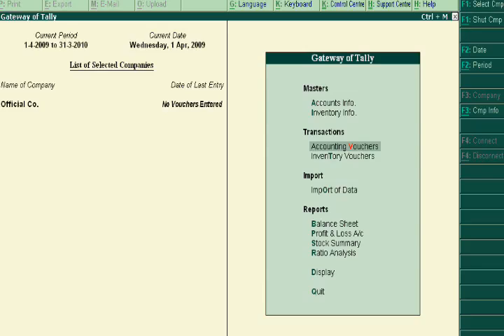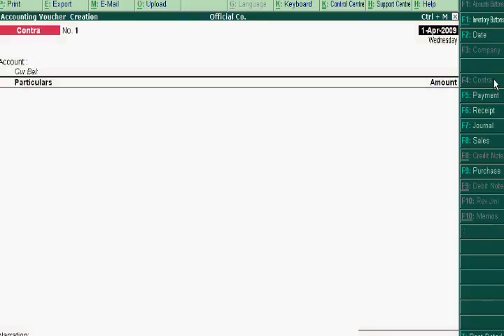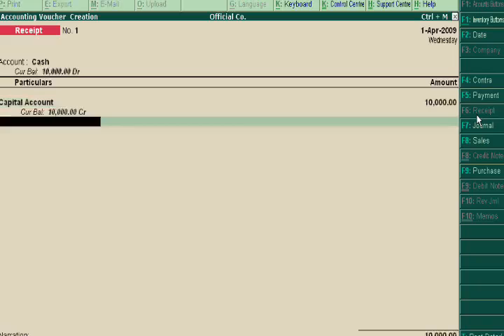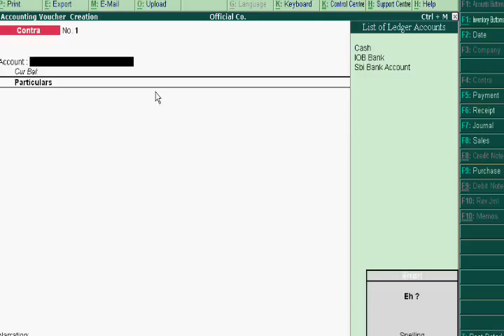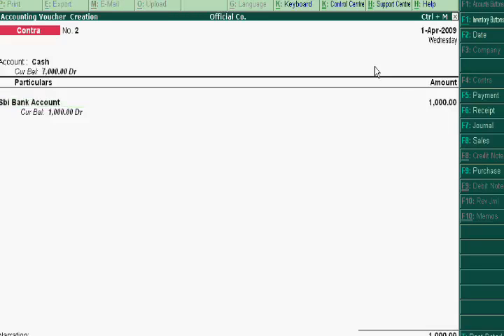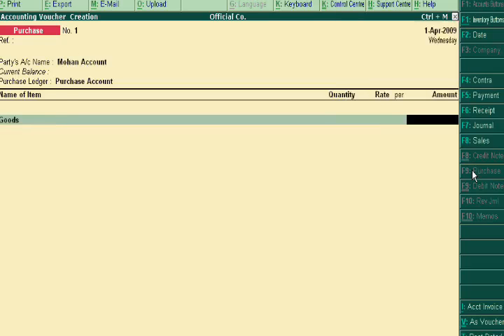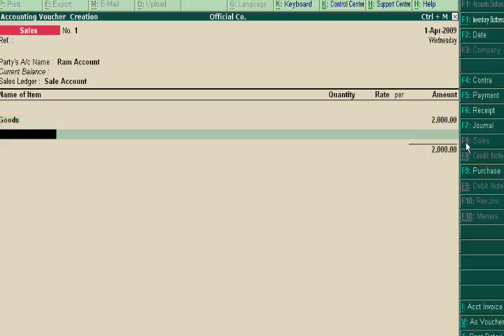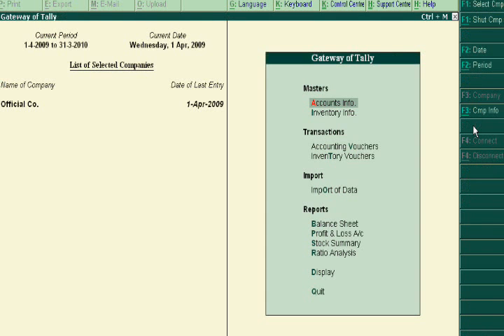Tally erp 9 Part 11 Simple Voucher Entries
Simple Voucher Entries in TallyERP9